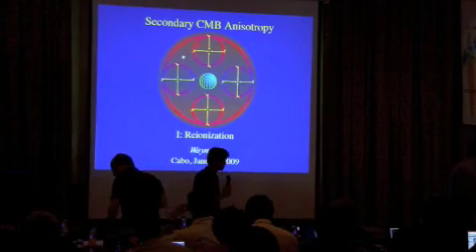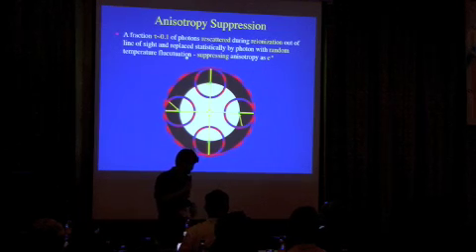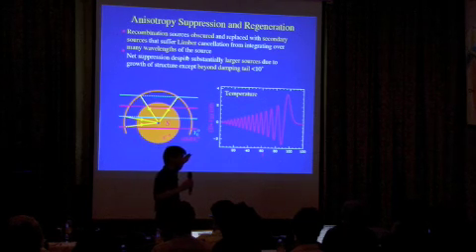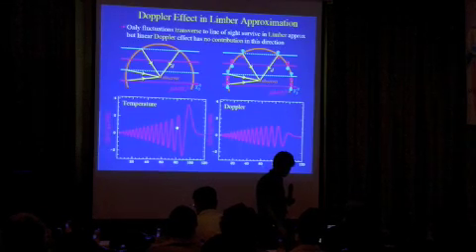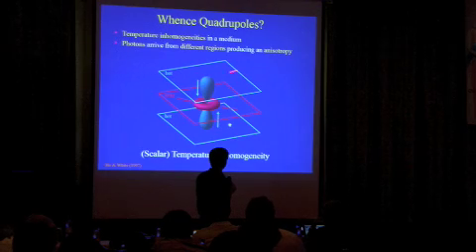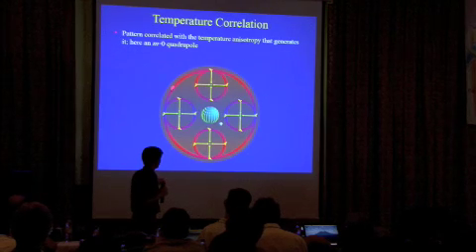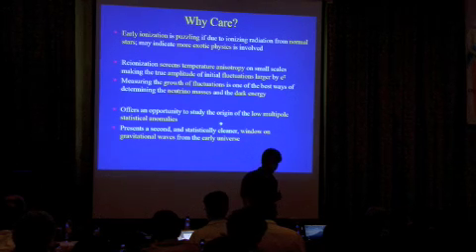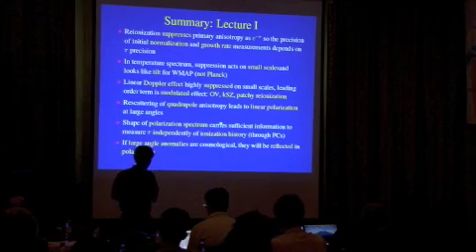Cosmology at the Beach Lecture: Wayne Hu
Wayne Hu lectures on Secondary Anisotropy in the CMB. The lecture is the first in a series of 3 he delivered as part of the "Cosmology at the Beach" winter school organized by Berkeley Lab's George Smoot in Los Cabos, Mexico from Jan. 12-16, 2009.